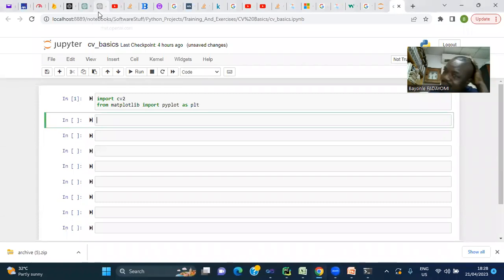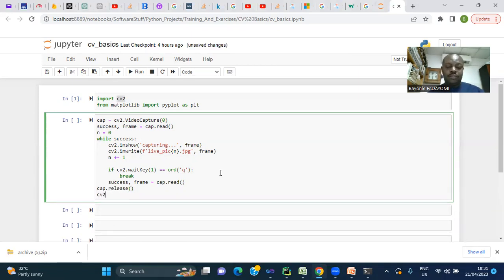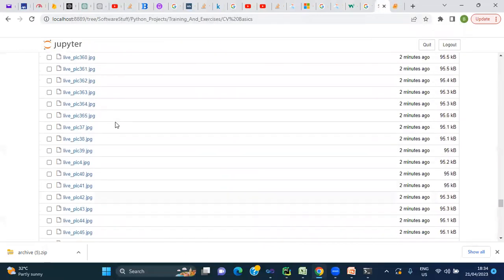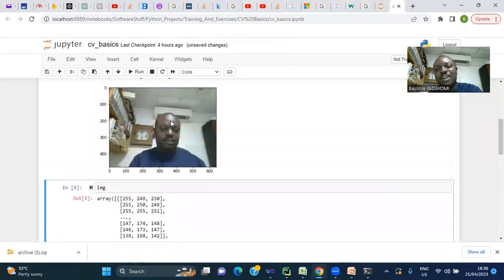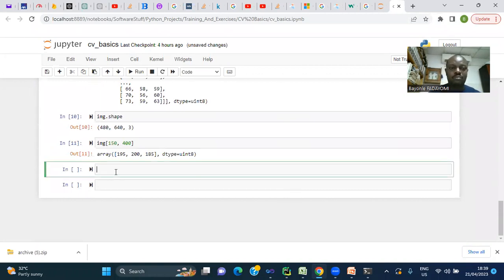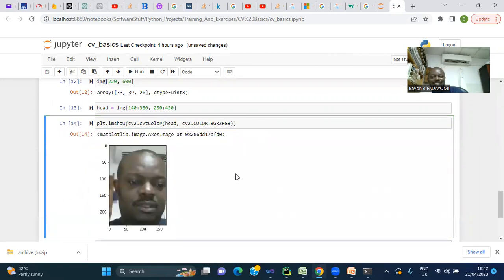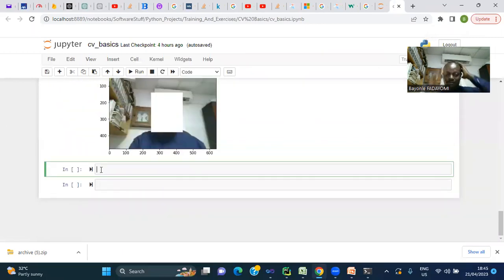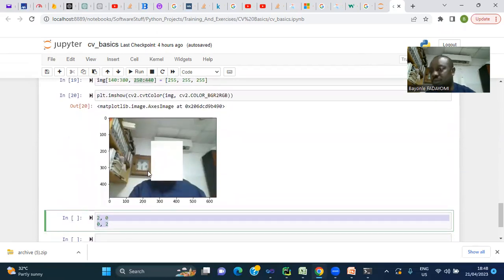Deep Learning Image Basics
This video was recorded to answer a researcher who wants to know how to get the pixels out of an image